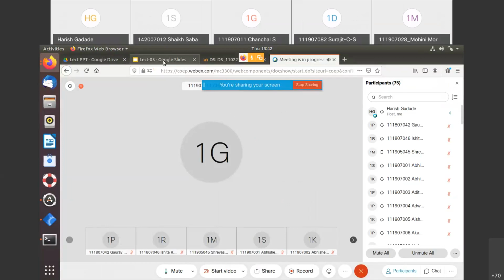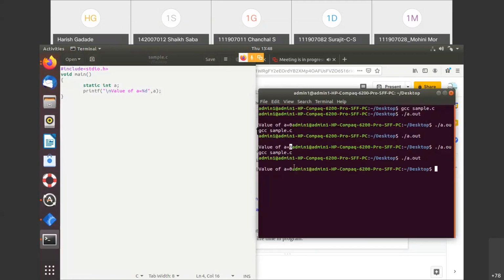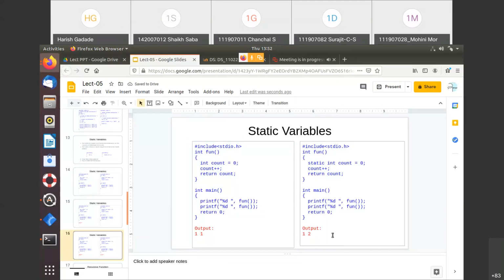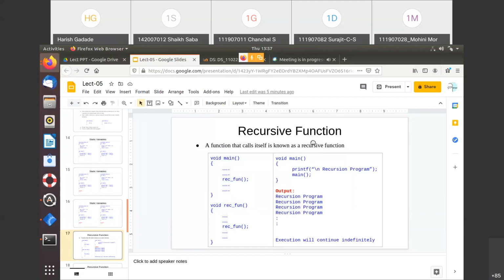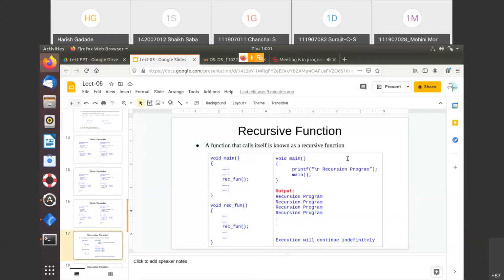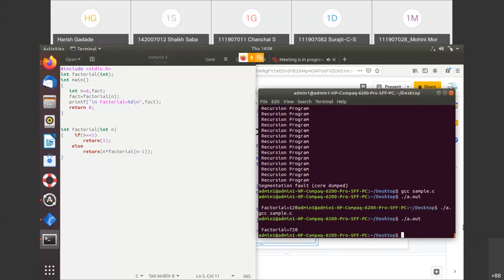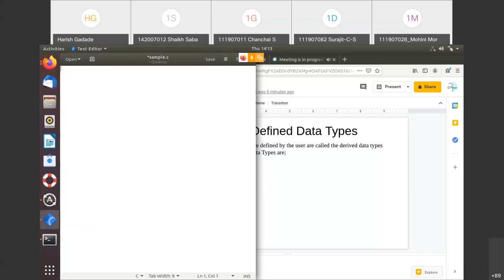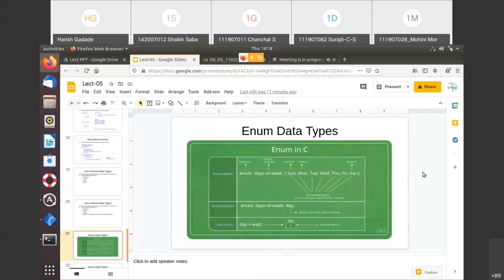Local Variable | Global Variable | Recursive Functions in C Programming